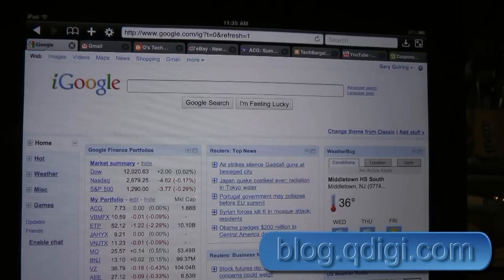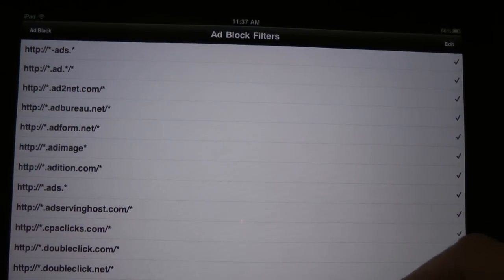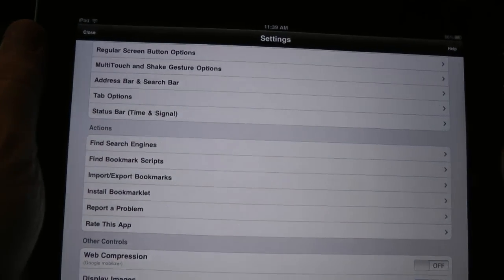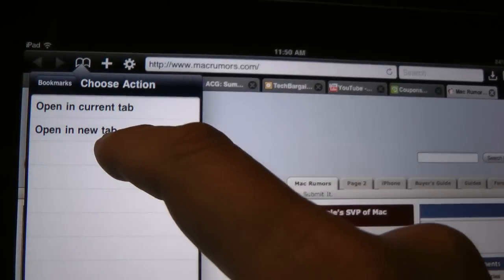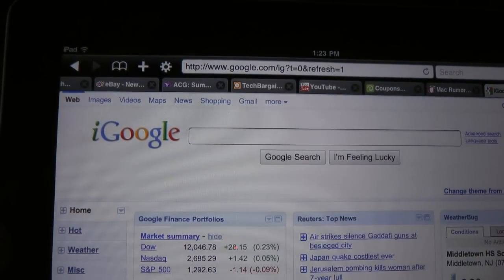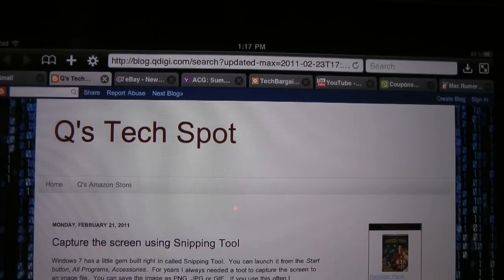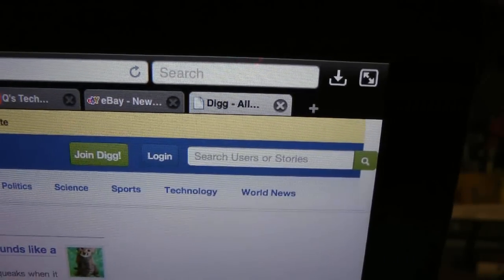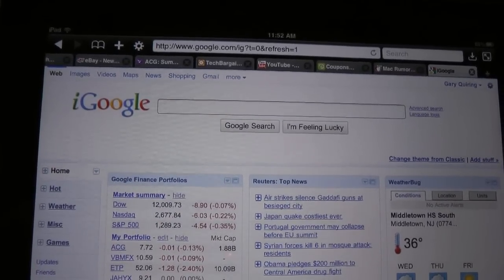Atomic Browser on iPad 2